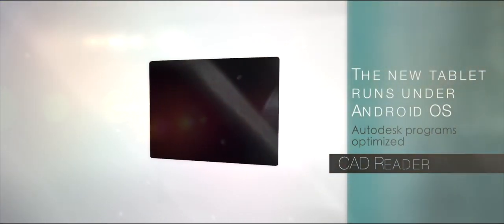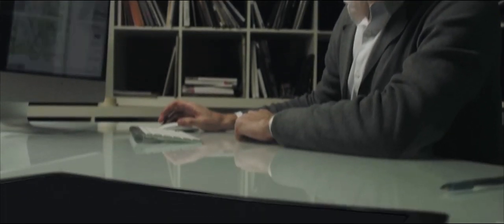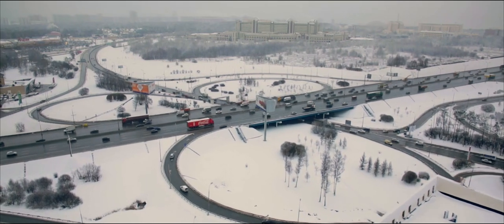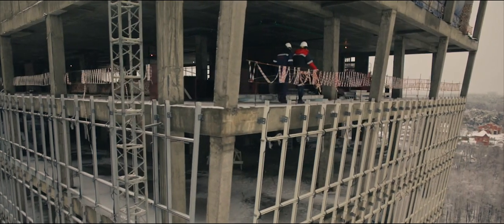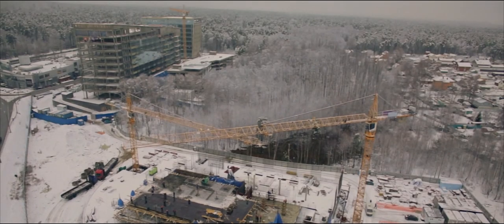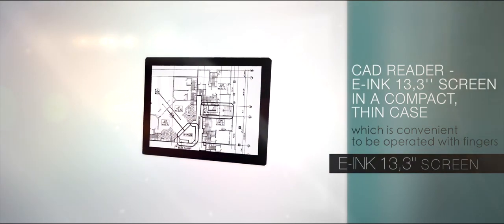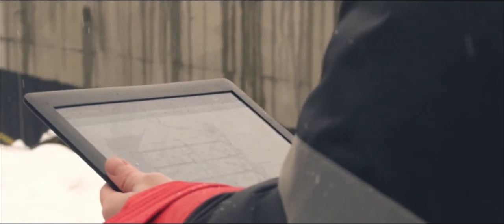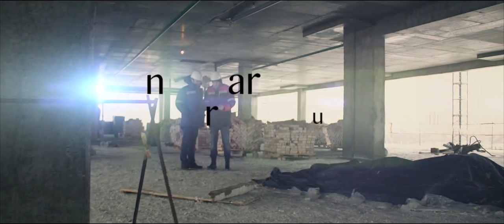PocketBook CAD Reader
PocketBook CAD Reader -- the first Fina ePaper Android device designed specifically for displaying drawings.

In other words, architectural tablet with following features:
- high-contrast, anti-glare daylight reading experience
- a cutting edge A4 sized flexible display
- touch and stylus input capabilities
- ability to process complex drawings/advanced apps
- durability for outdoor environment conditions
- AutoCad, Dropbox, PocketBook Sync, Book Store App., ReadRate (TBD)
- Wi-Fi & 3G Connectivity
- long lasting battery life
- portable and slim design
- optional carrying case